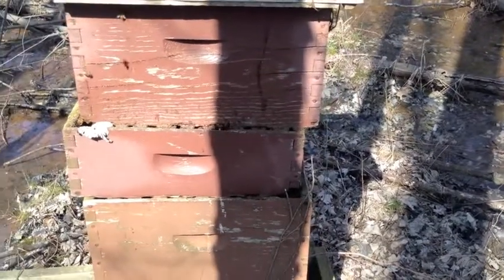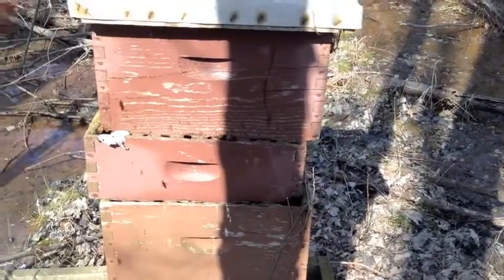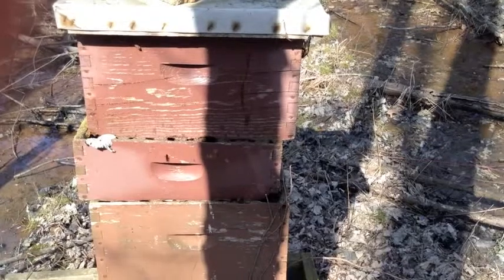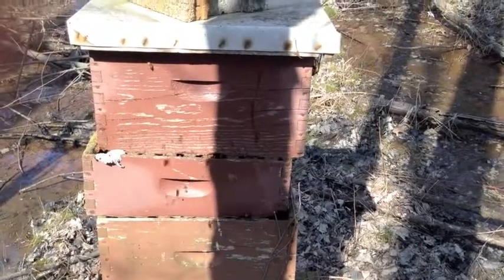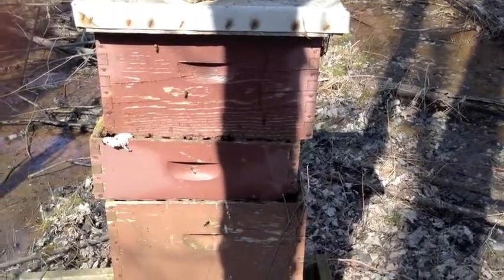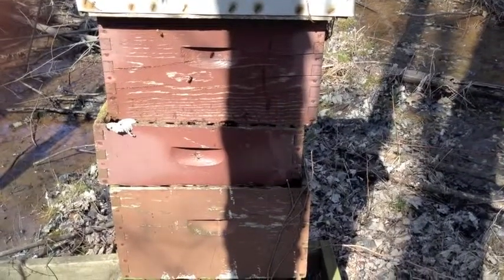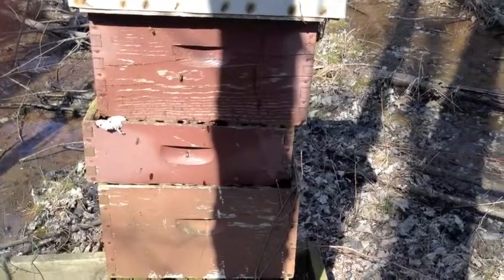Bee movie 3 30 2013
The honey bees first real chance to get some pollen, It was above 50 degrees for the first time in over a week. I mention I thought they were bringing in tree pollen, I'm sure there was more than one source. I noticed a ground cover weed with open flowers that the bees were on. Most plants are still dormant. This is old equipment that was vacant for years. the honey comb frames were chewed up by mice. I'm sure the inside has honey comb going every which way, I am sure I can not pull out a frame. I will have to remove the bottom empty supers, and put some new supers on top, and let the bees move up, and then remove all the old supers. The mites killed all my bees 20 years ago. These bees moved in on their own a year or two ago. I treated them for mites in the fall.